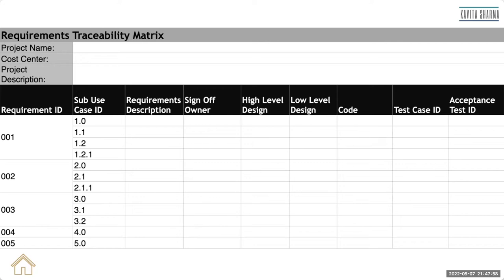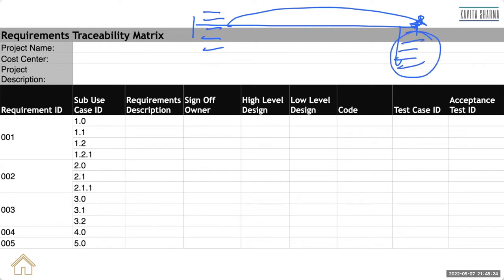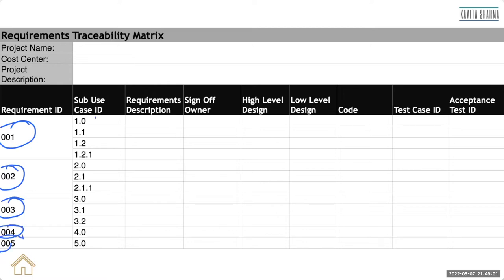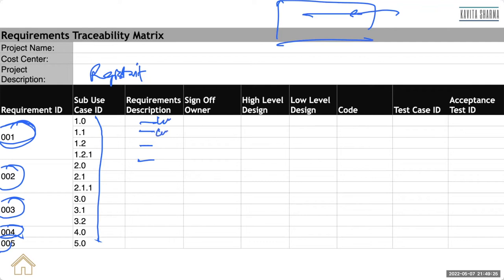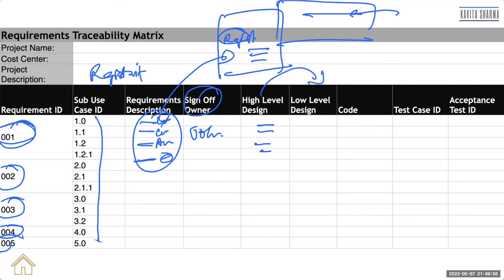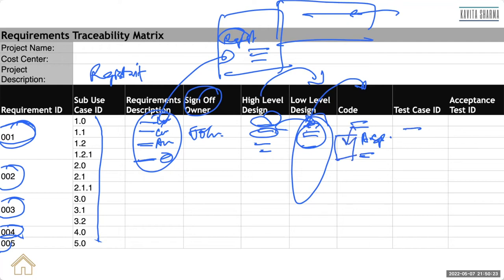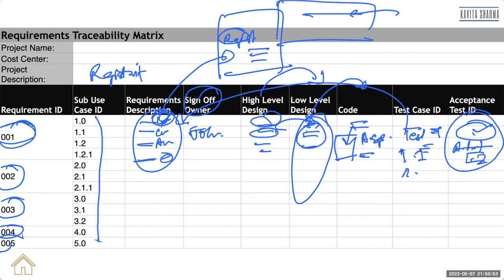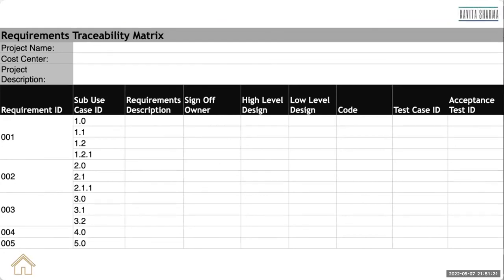What is RTM or Requirements Traceability Matrix | Get 1- 3 question right in the PMP exam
This will help you get at least 1-2 questions right in the PMP exam. Know the concept - apply it in your management career.